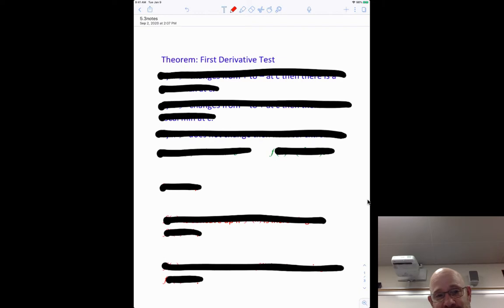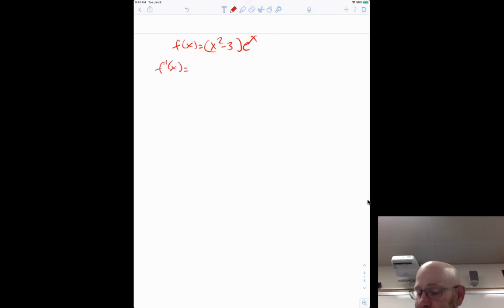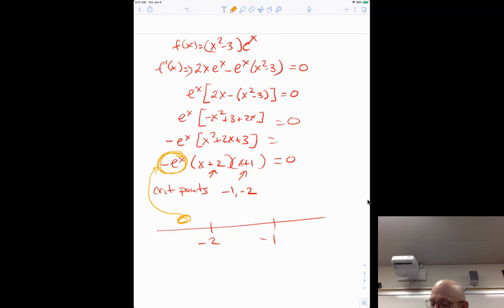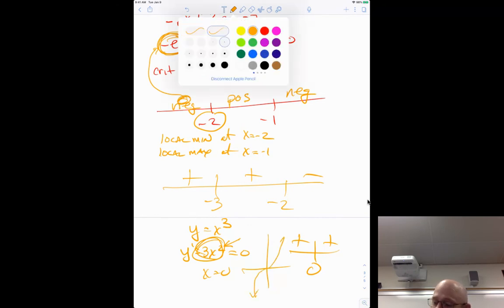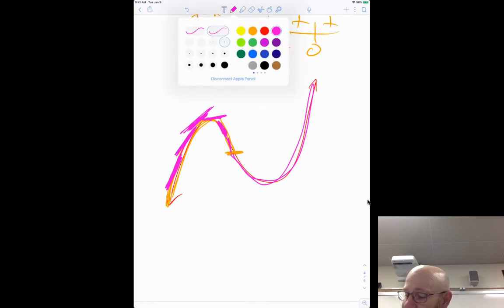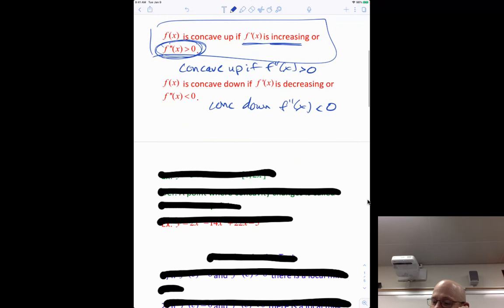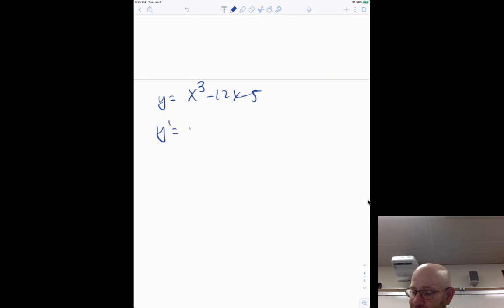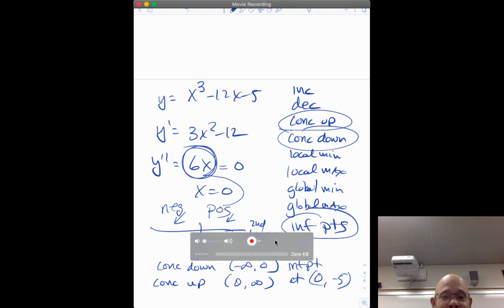section 5.3 ( Sept 24)